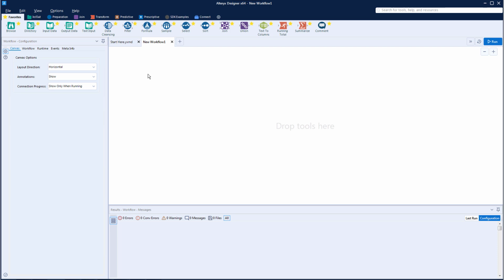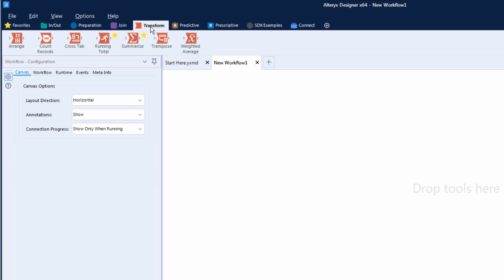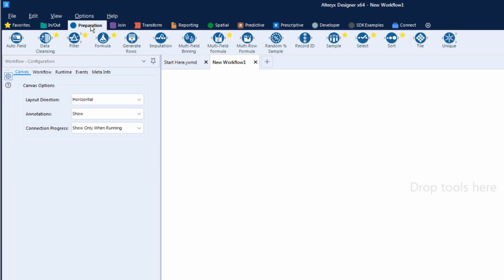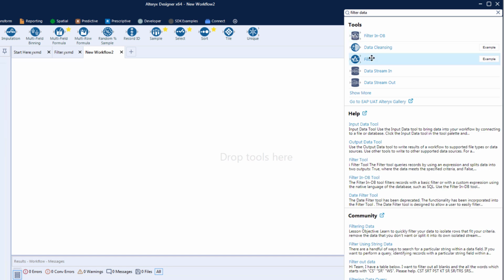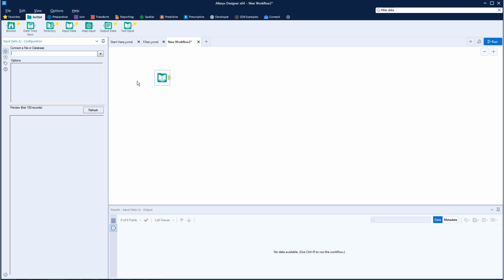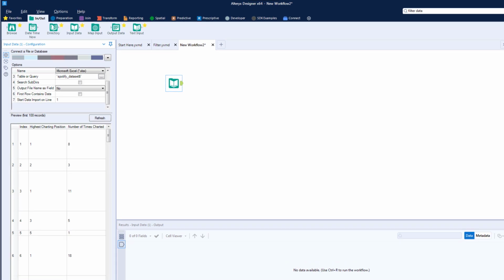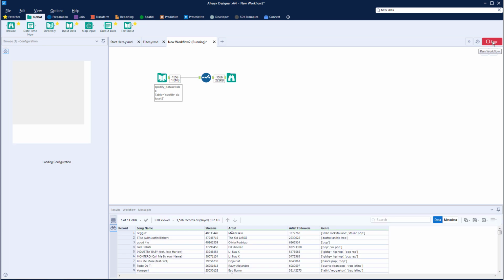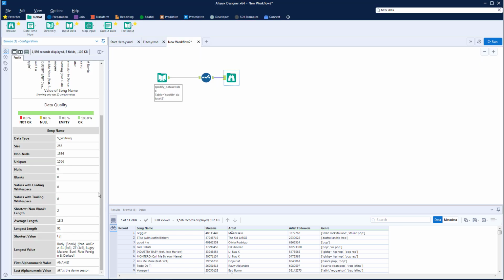Alteryx Day 1 - Learn Alteryx Designer: Interface & Navigation Tutorial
🚀 Learn Alteryx Designer: Interface & Navigation Tutorial

In this beginner-friendly lesson, we’ll walk you through the Alteryx Designer interface so you can get comfortable with its layout and key features. Whether you’re new to data analytics or looking to sharpen your Alteryx skills, this step-by-step tutorial will help you start building workflows with confidence.

✅ What you’ll learn in this video:
- How to navigate the Alteryx Toolbar
- Understanding the Canvas and how to build workflows
- Using the Configuration Panel to adjust tool settings
- Reading outputs in the Results Window
- Tips to work faster and automate your data processes

By the end of this tutorial, you’ll have a strong foundation in Alteryx Designer and be ready to create powerful, automated workflows for data preparation and analysis.

🔎 Perfect for:
Beginners learning Alteryx Designer
Data analysts & business users exploring data automation
Anyone preparing for Alteryx certifications